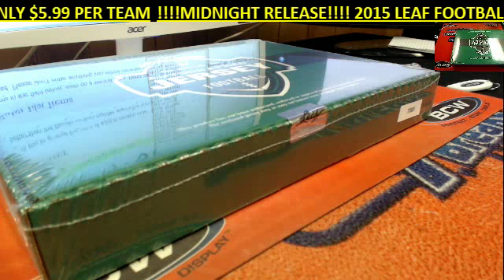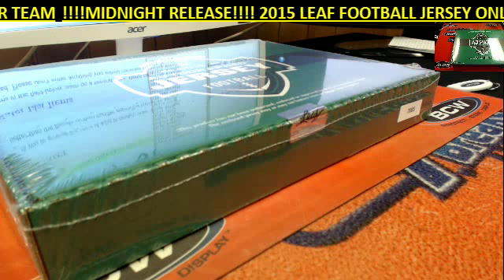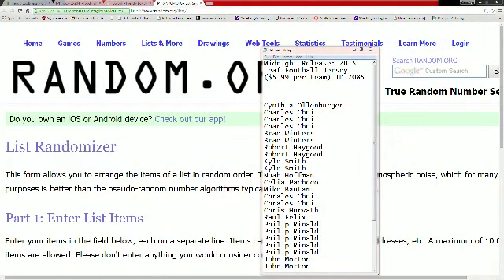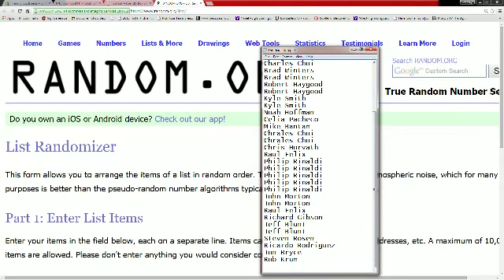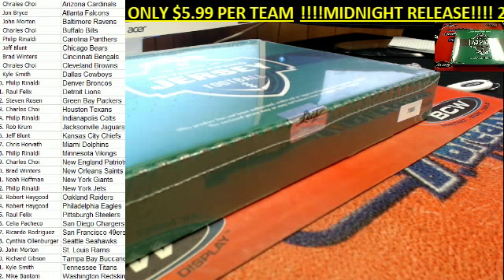2015 Leaf Football Jersey 7085